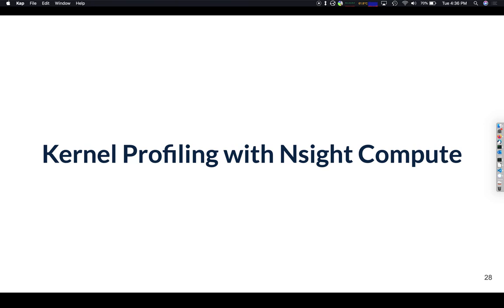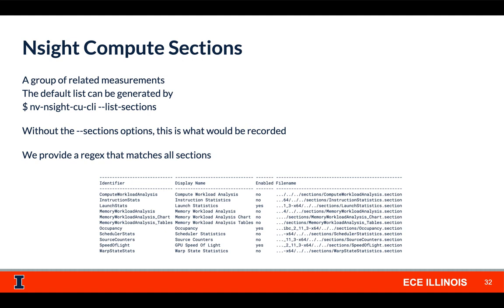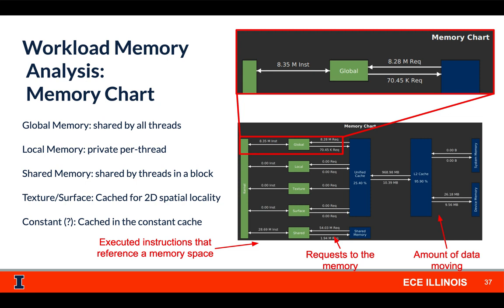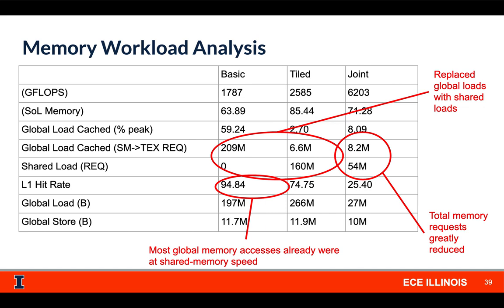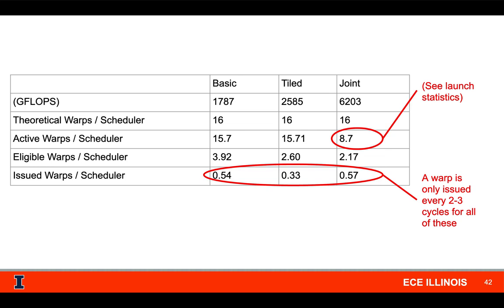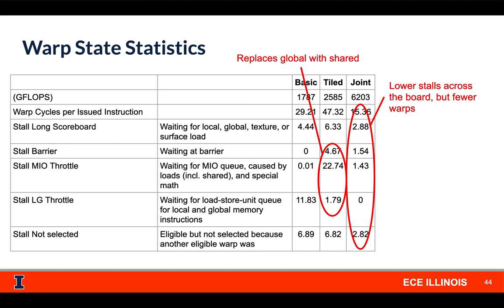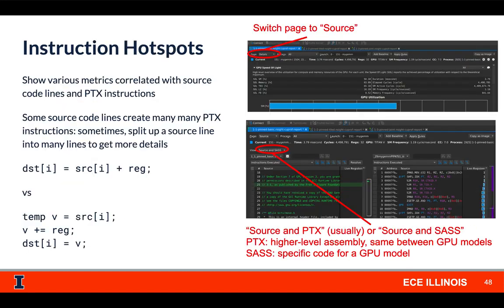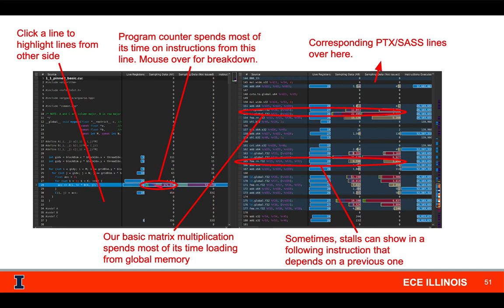Lecture 13 Nsight Compute and Nsight Systems 3 4 Nsight Compute